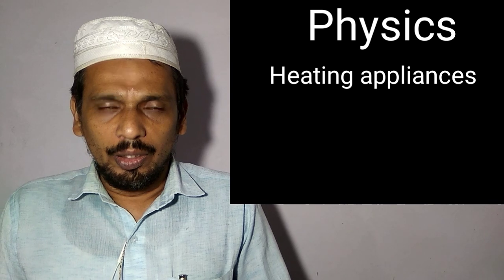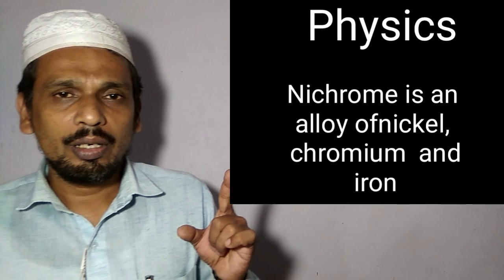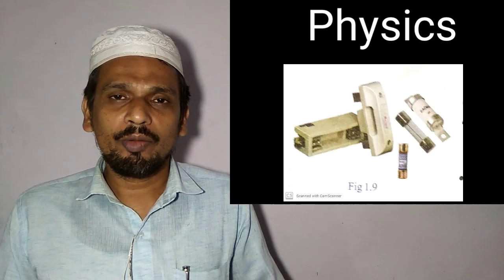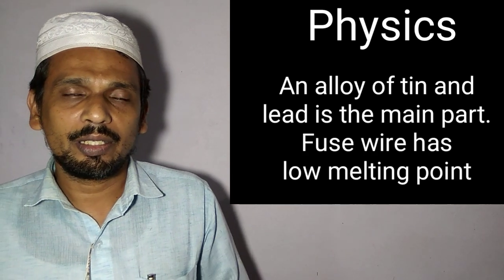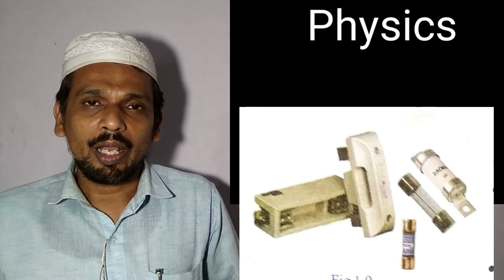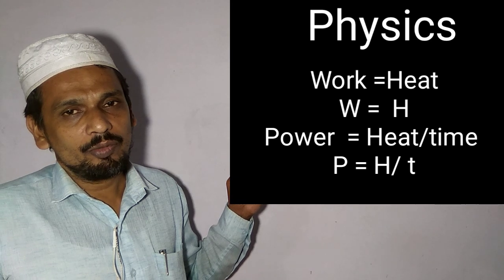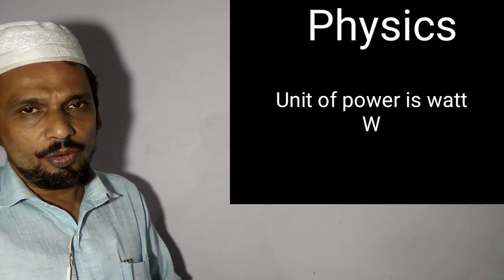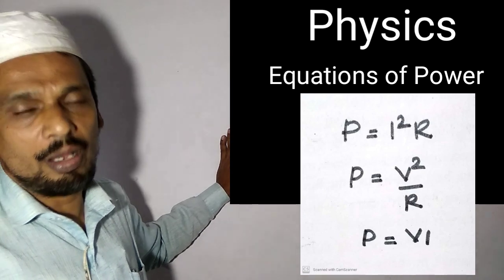Physics Class 4 Std 10